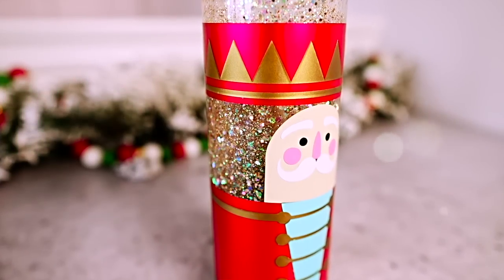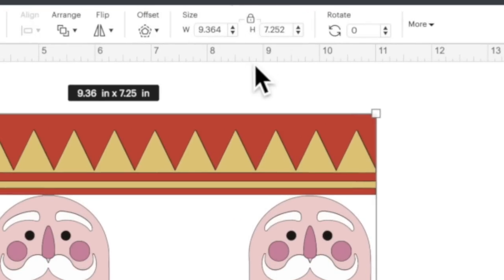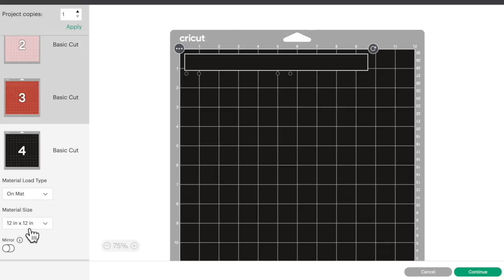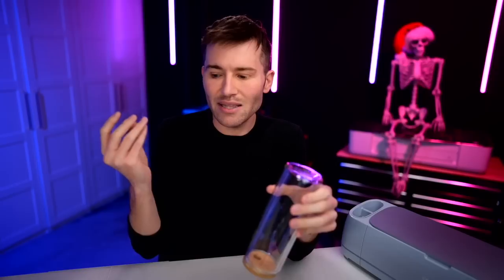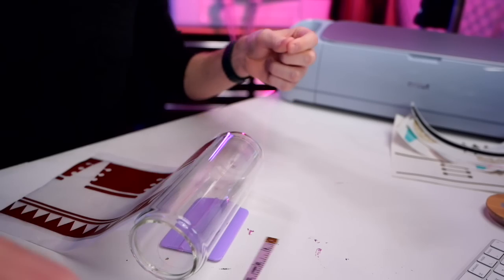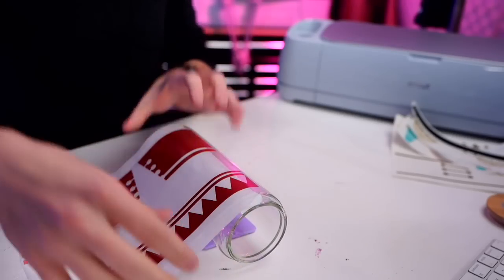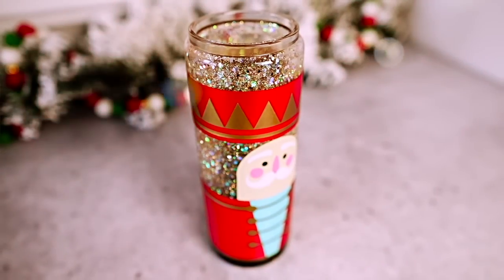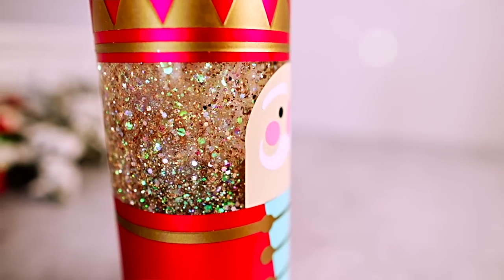Glass Snow Globe Tutorial for Beginners | Craftmas Day 9 | Non-Epoxy Method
It's day 9 of the Craftmas ULTIMATE Mega Mystery Box! In this glass snow globe tutorial for beginners, we're covering how to make a glitter snowglobe tumbler without epoxy!

StarCraft Glitter (what I used in this video was a custom mix exclusive to the box)

Condiment Bottle: I purchased mine from Dollar Tree